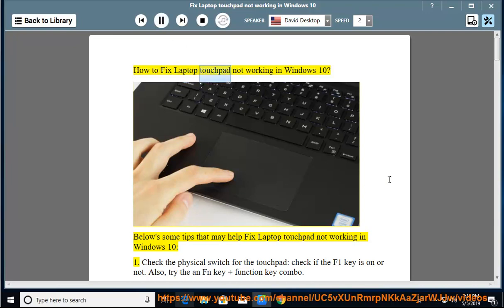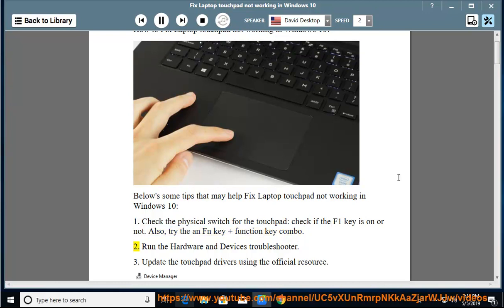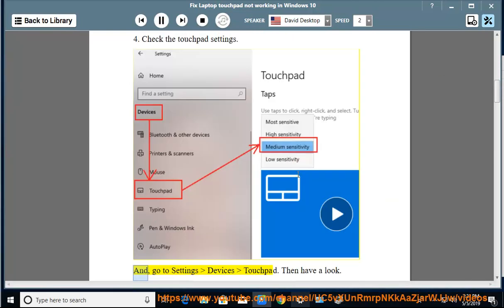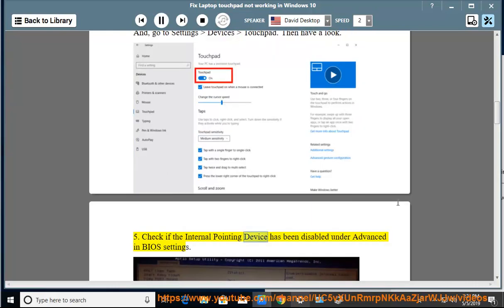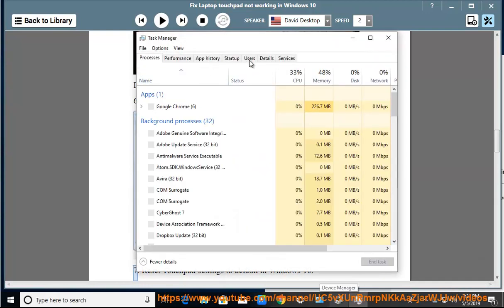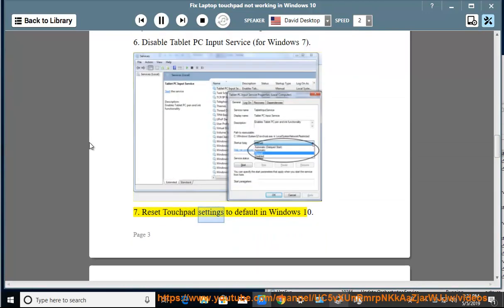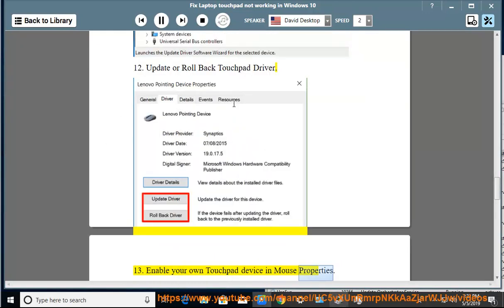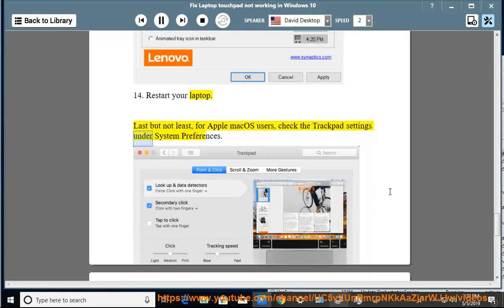Fix Laptop touchpad not working in Windows 10/macOS Mojave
Here's how to Fix Laptop touchpad not working issue on your Windows or Mac (macOS) computer. Learn more?

Fix An error occurred while starting the profiling session in Edge DevTools
Fix 408 error while running VeePN for Windows
Windows 7 KB4493472 & KB4493448 bring a ton of bugs